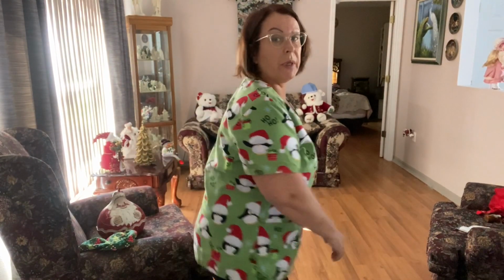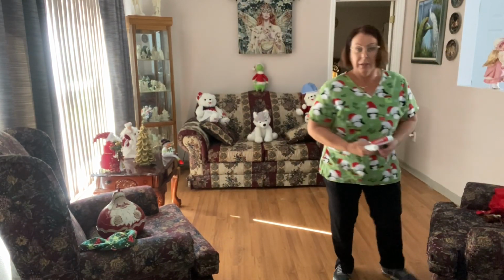ВЫБОРА НЕТ🔴ПОЛУЧИЛА ОТ МУЖА🔴С БОЛЬНОЙ СПИНОЙ НА РАБОТУ